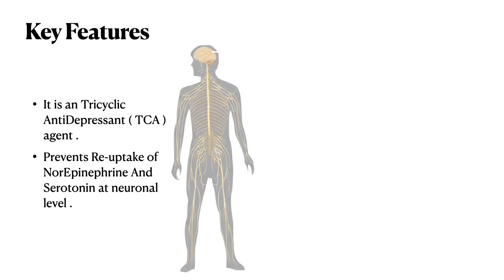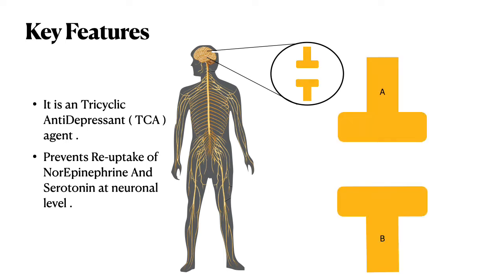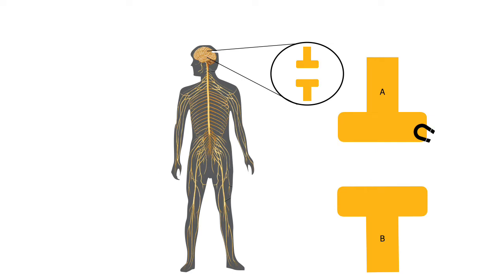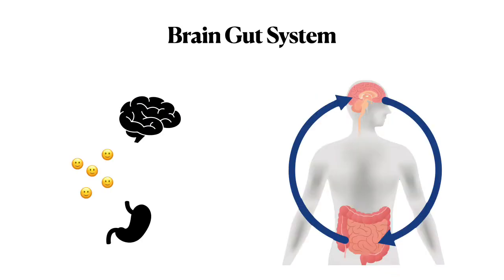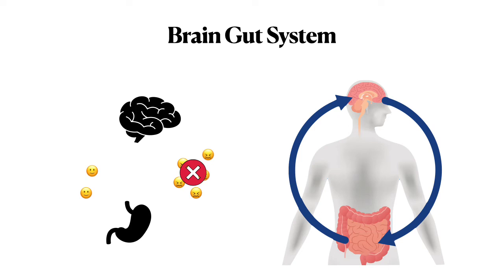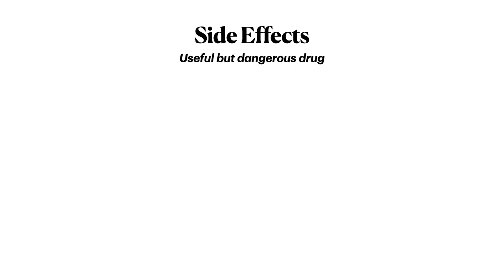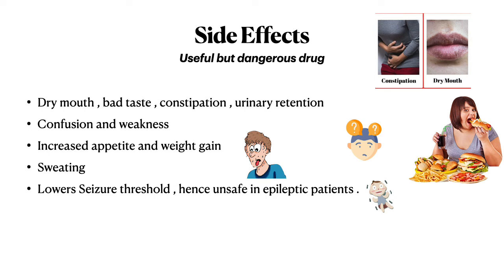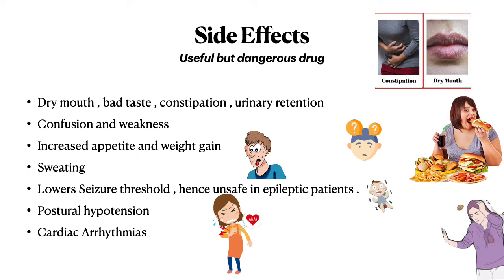Amitriptyline | TCA | Antidepressants | Mechanism | Uses | Side Effects | = Imipramine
Important things you need to know about  Amitriptyline , a Tricyclic Antidepressant agent .
MOA,Uses, Gut Brain Cycle , Side effects